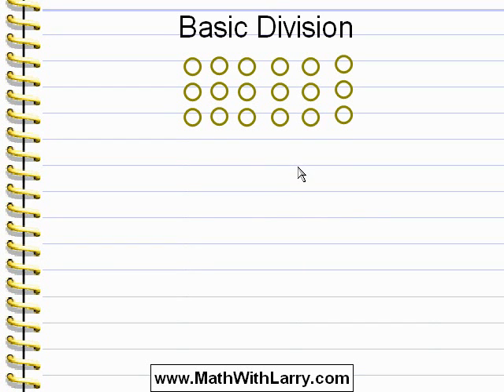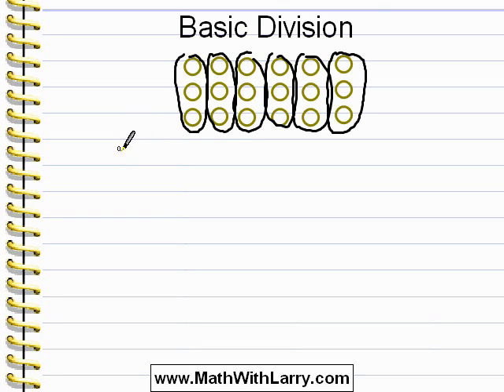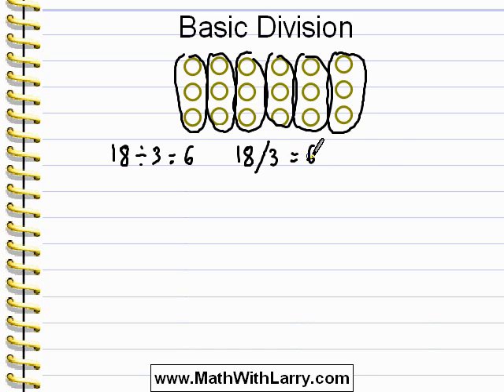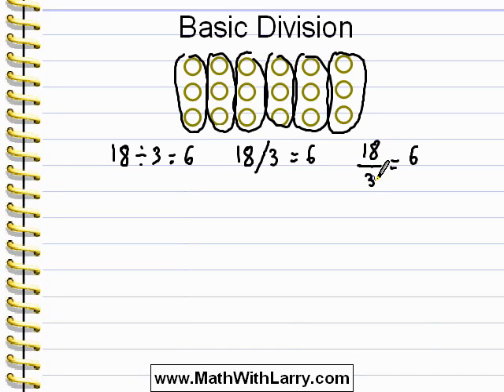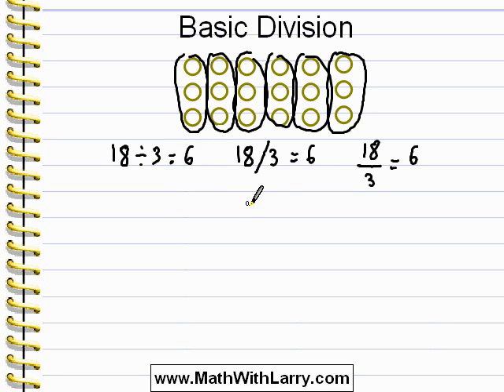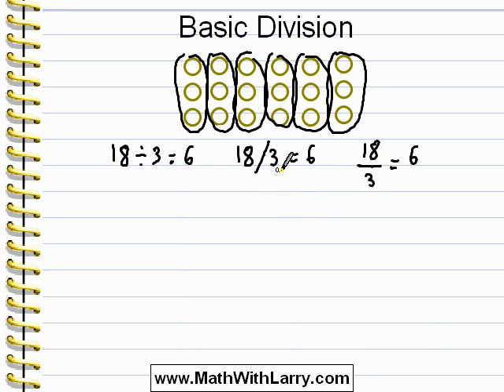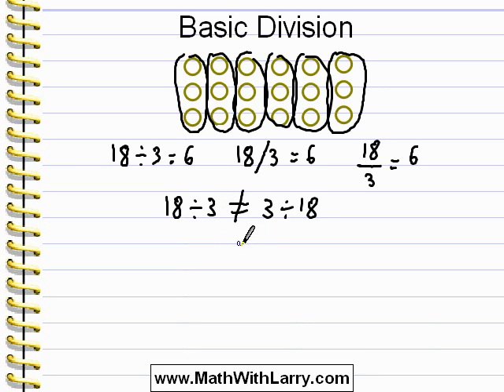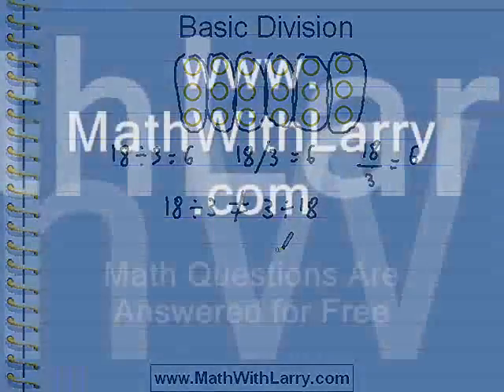Video for Lesson 11: Basic Division